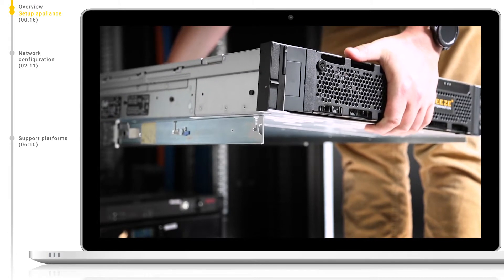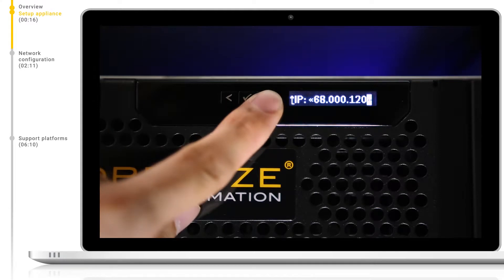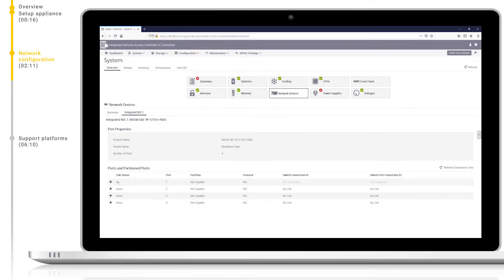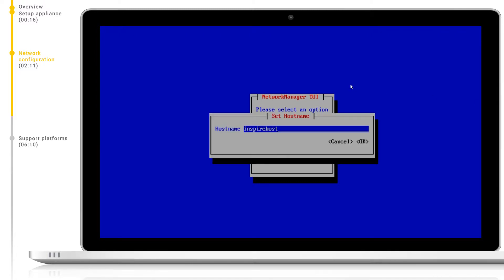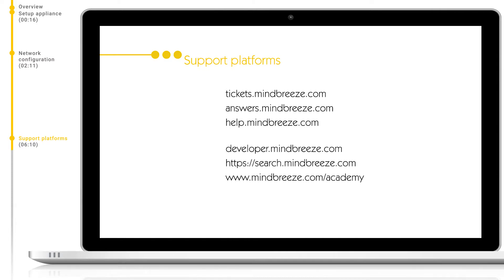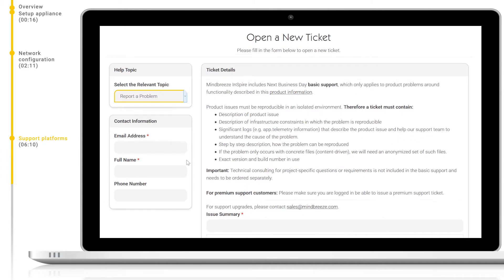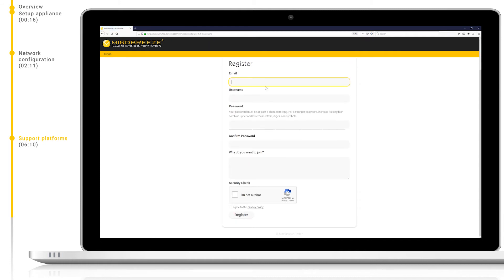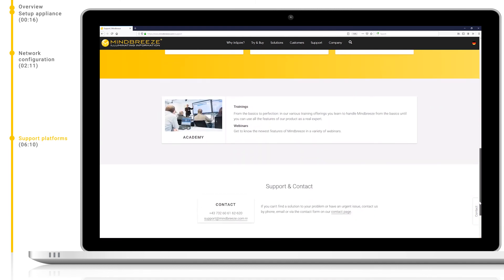First Startup and Support | Mindbreeze Tutorial